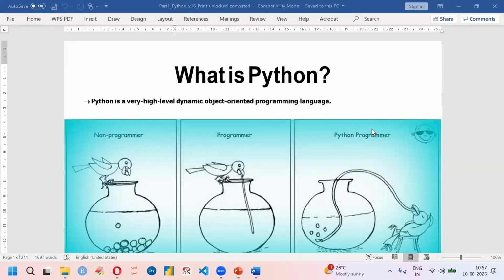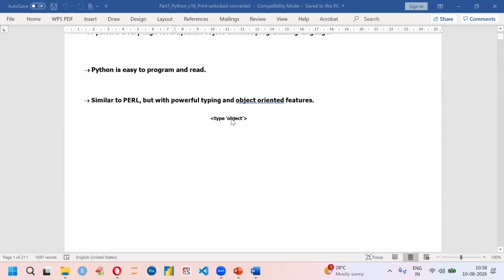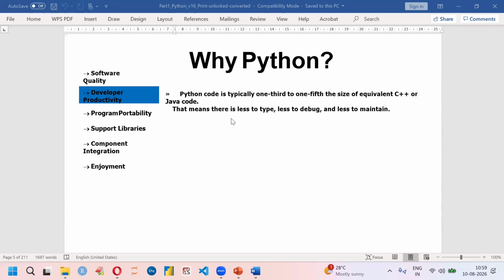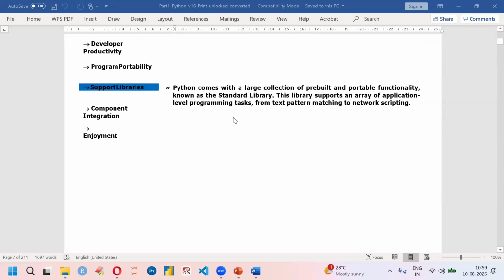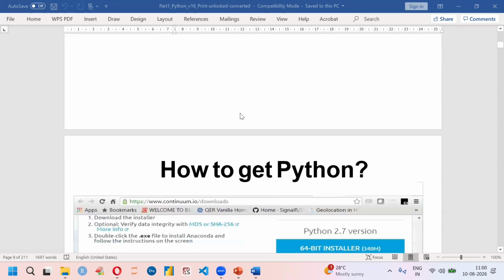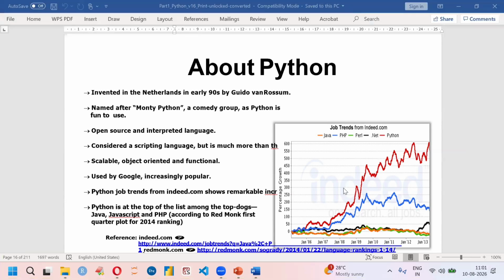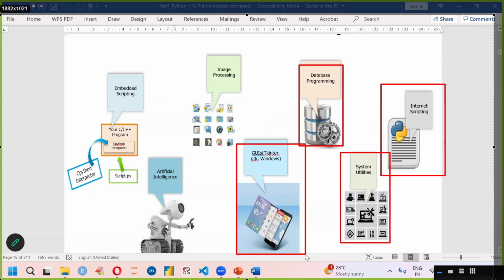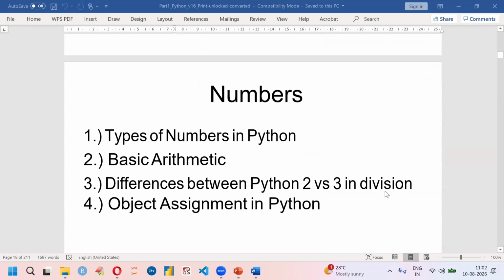PYTHON Introduction (PART-2)python